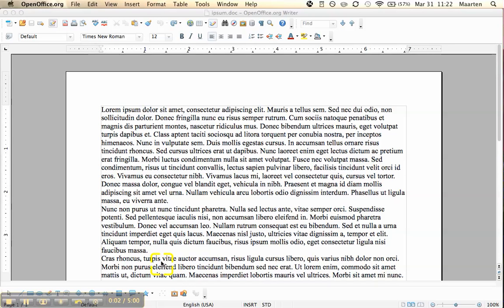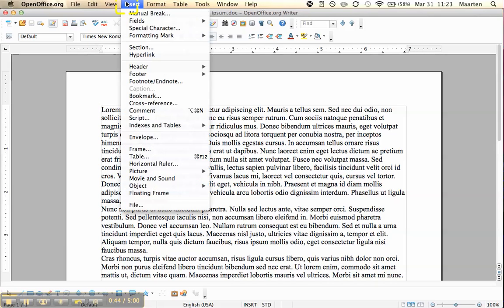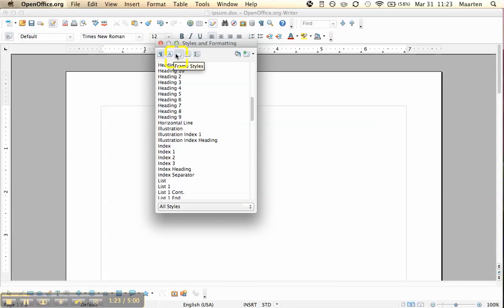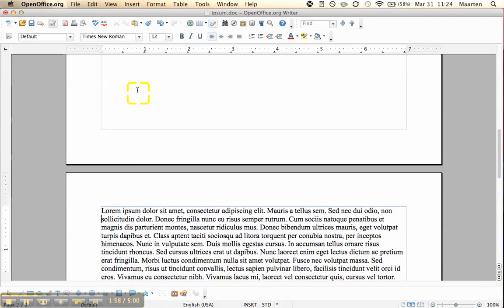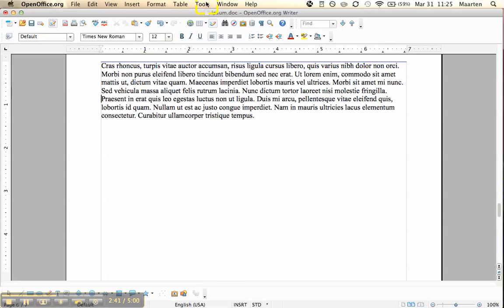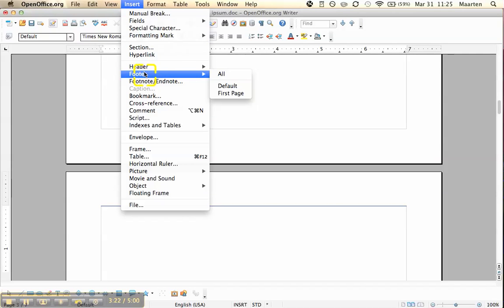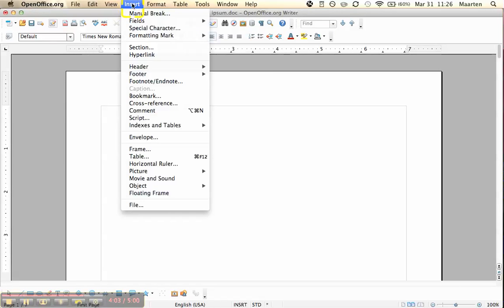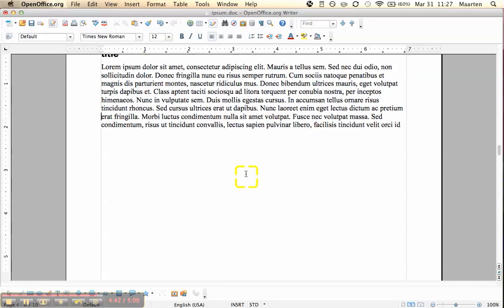Blank first page and table of contents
Use page numbers and a Table of Contents, starting with a blank page.